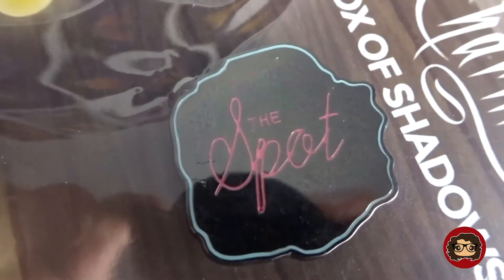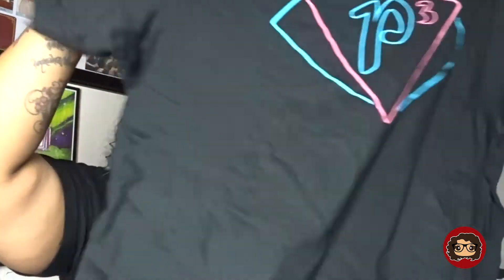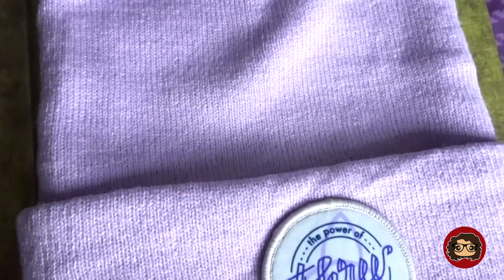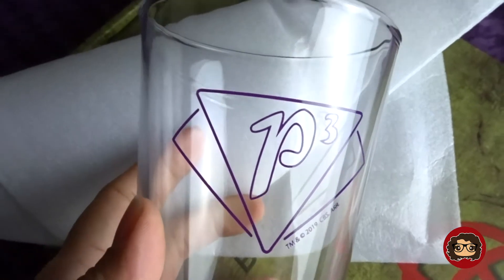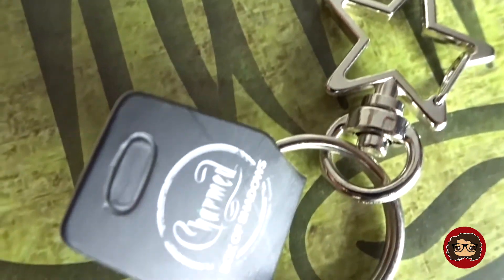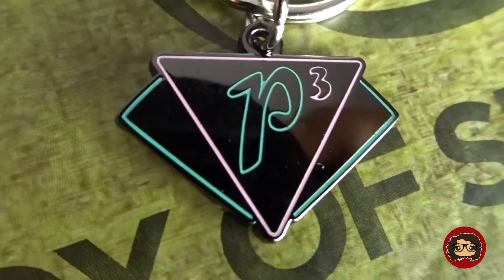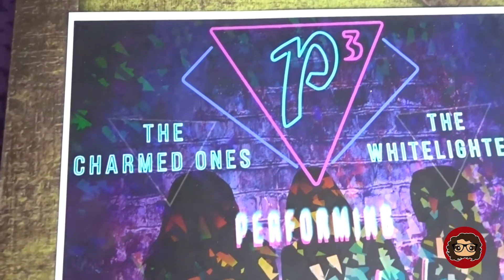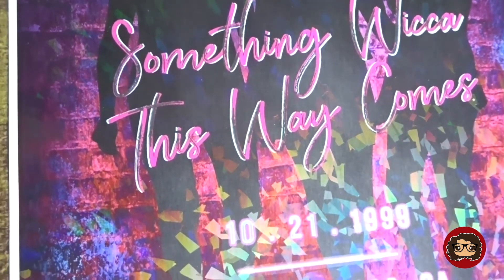Book of Shadows Sub Box #05: A Night at P3